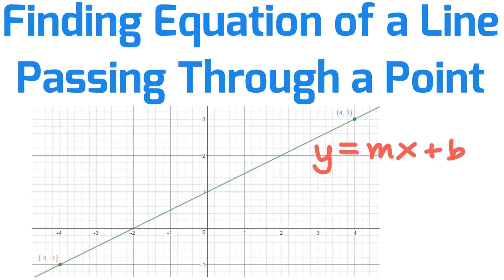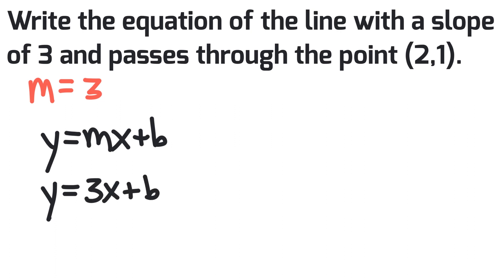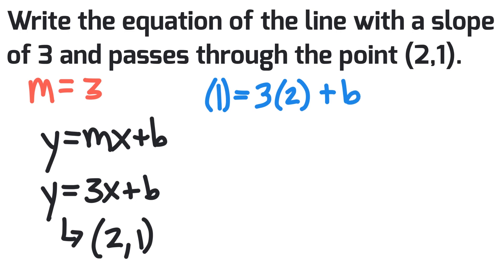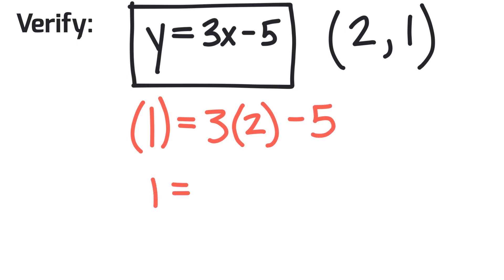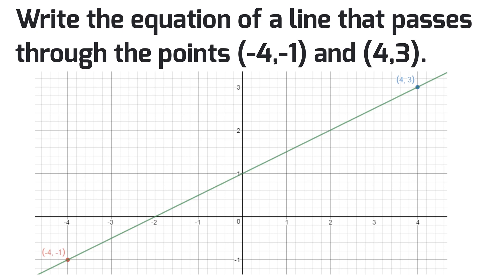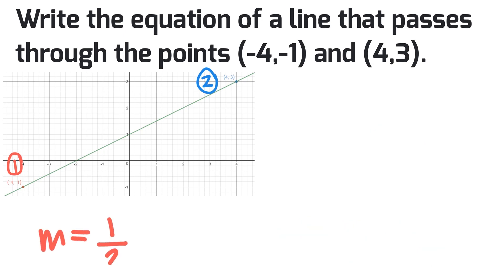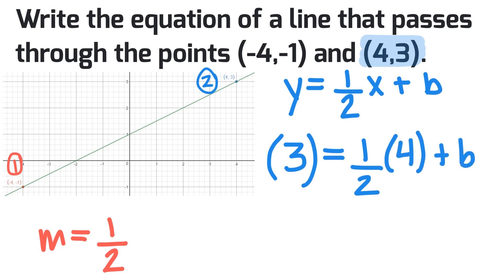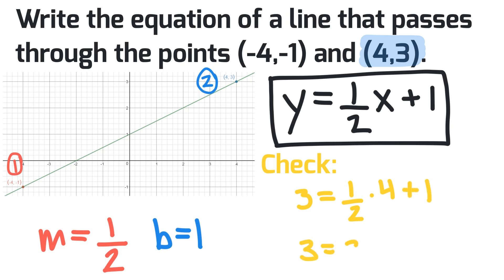FIND THE EQUATIONS OF LINES PASSING THROUGH ONE POINT AND TWO POINTS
FIND THE EQUATIONS OF LINES PASSING THROUGH ONE POINT AND TWO POINTS - This video teaches you how to find the equations of lines in two situations: when you know the slope and it passes through one point and when you only know two coordinate points. FIND THE EQUATIONS OF LINES PASSING THROUGH ONE POINT AND TWO POINTS is a part of the Math playlist. Be sure to check this playlist and other educational how-to videos on our channel!

find the equations of lines passing through one points and two points
finding the equation of a line given two points
how to find the equation of a line with one point
how to find the equation of a line with one point and no slope
how to find b in y=mx+b
how to find the equation of a line given the slope and a point
finding the equation of a line when you know two points
finding equation of a line given two ordered pairs